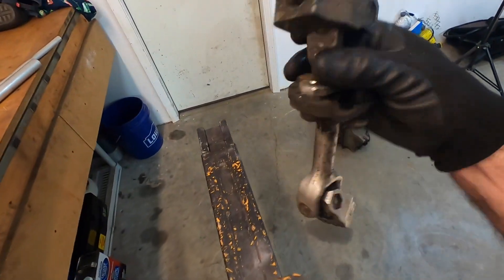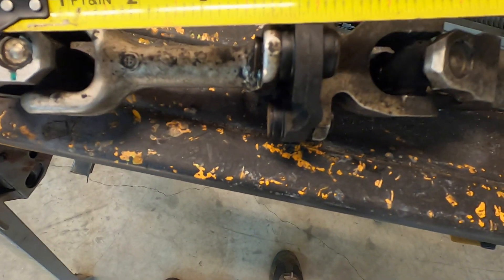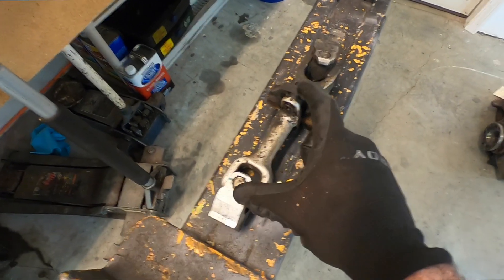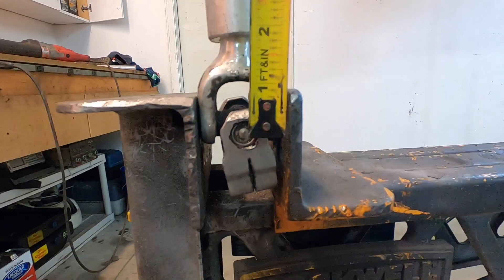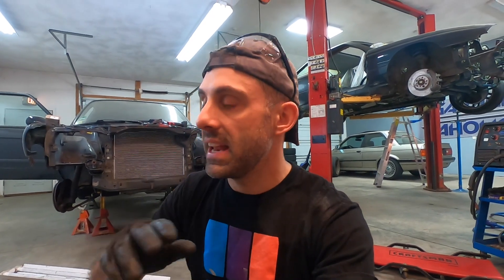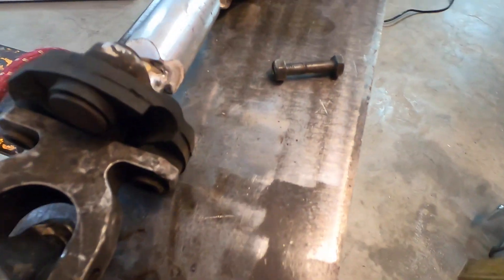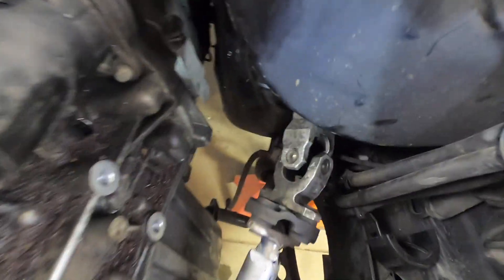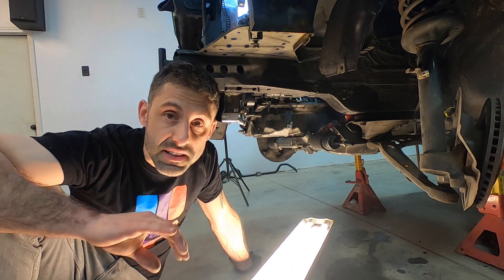Part 10: New Rack Location? New Steering Column Fabrication! E30 N54 Work!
In today's episode, we have to lengthen the steering rack because as we moved the steering rack, the column needs to change as well. So we need to lengthen it a bit to accommodate the new position, all without drastically affecting ackerman steering (the ability of the wheels to keep with a turning radius of tight turns and Lean-in conditions) and bump steer (the wheel's uncommanded turning motion due to the articulation of the suspension travel).

Take a look and let me know if you like!

E36 N54, E30 N54, M30, M60, M62/S62 Swap Guides available for purchase!